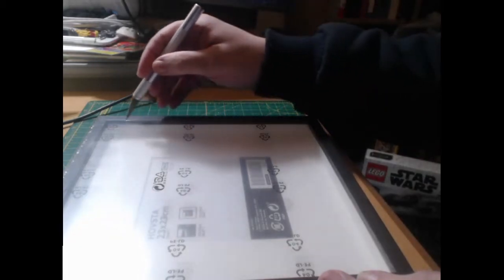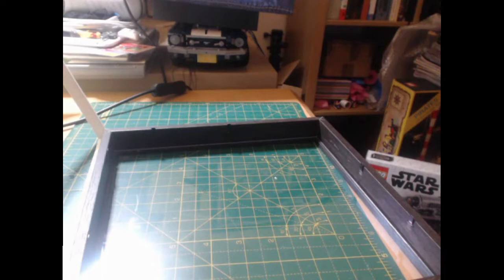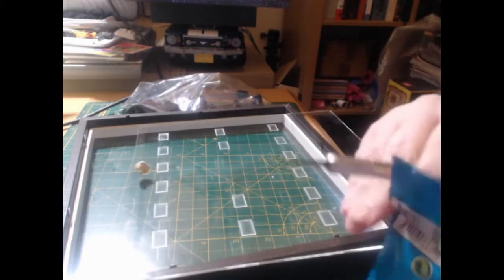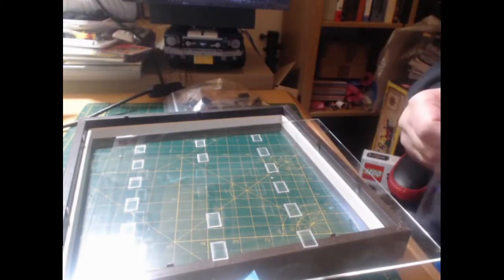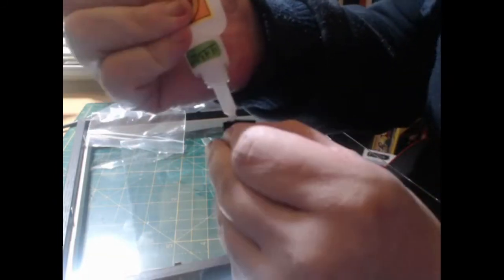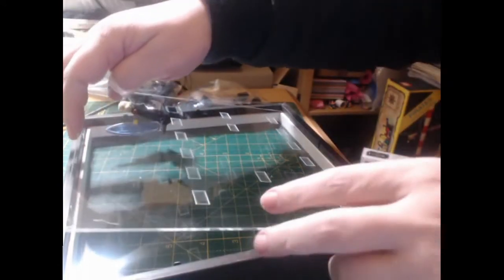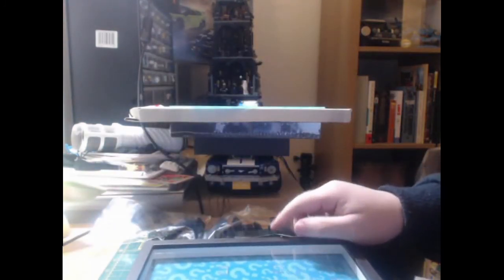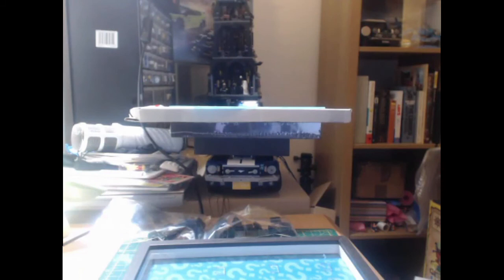Will Ikea Hovsta frames work like the discontinued Ribba frames for displaying Collectible Minifigs?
Will the Ikea Hovsta frames work like the discontinued Ribba frames for displaying Collectible Minifigs?

Short answer - no.  Longer answer - with a work around, they're sort of viable if you're happy losing the figure baseplates.